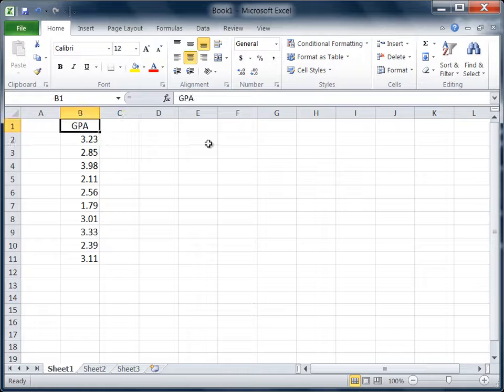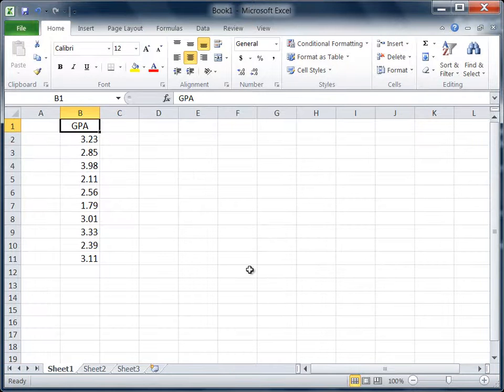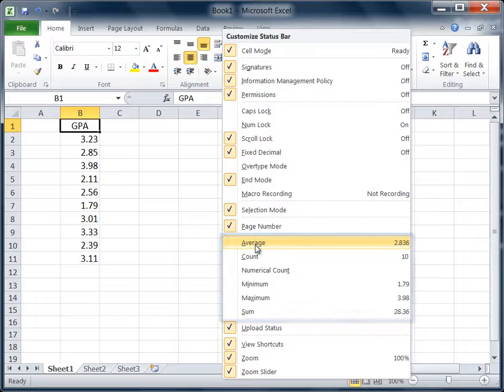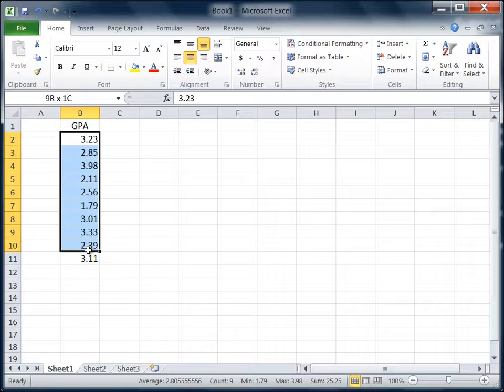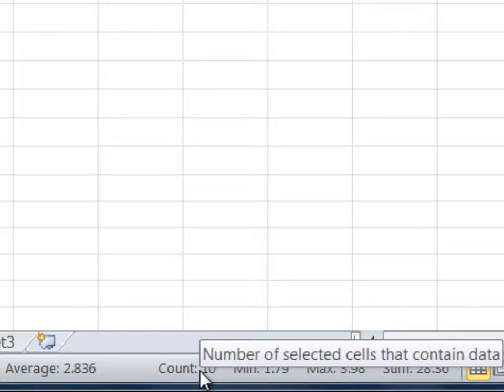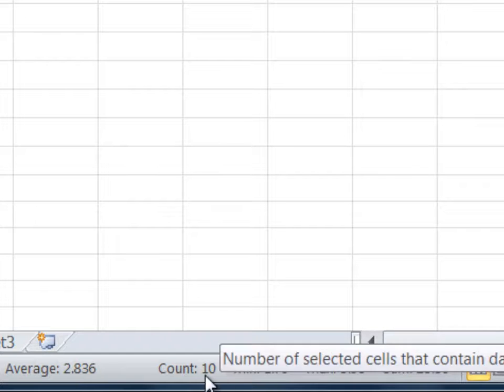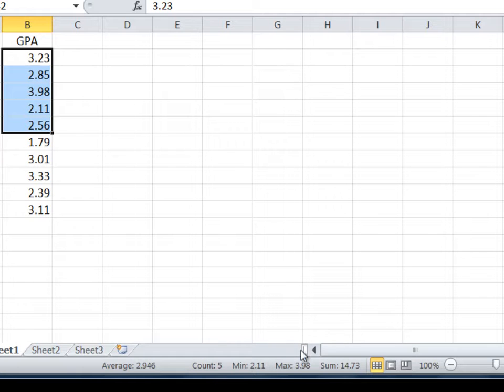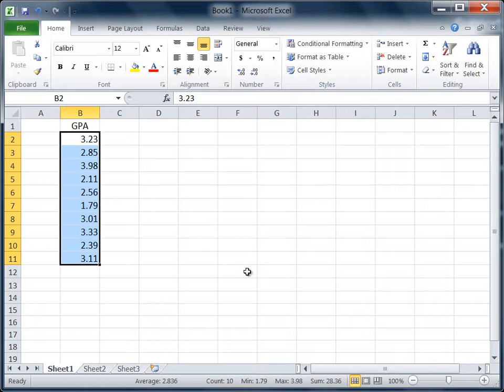Excel Statistics - Mean (Average), Min, Max, Sum (Quick Method)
How to obtain statistics in Excel is illustrated in this video. Excel Statistics - Mean (Average), Min, Max, Sum.

Mean
Average
Excel Statistics
excel average
excel mean
excel sum function

Video Transcript: In a previous tutorial I showed how to use the Autosum button to obtain some descriptive statistics such as the Average, Maximum, and Minimum. But here I want to show you how to obtain these and other values with virtually no effort whatsoever. Now the first thing you want to do is go down to our Status bar down here. Right-click the mouse and you may have many of these already selected on your computer. So I'll select Average, Count, Minimum, Maximum, and I'll go ahead and select Sum as well. OK and then click on spreadsheet anywhere to get out at that shortcut menu. Now here I have my variable GPA where I have 10 different GPA values, I have GPA on 10 different people, and I just went ahead and grabbed or selected those 10 values. Notice down at your status bar. Notice what's here. We have the average of 2.836 shown, we have our count, there's 10 values, Minimum of 1.79, Maximum of 3.98, and the Sum which isn't really relevant here, is 28.36. The Sum of GPA doesn't have that much meaning. so that's why I say it's not relevant here. But we quickly got these different Values by simply selecting the area of interest. Say I only wanted the first five values, descriptive statistics on those first five values, well I select them, and here you go. I've got an Average of 2.95, Minimum of 2.11, Maximum of 3.98, and so forth. And that's it. You can do this on any amount cells that you select, and you automatically get the average and the other statistics shown below. OK this concludes the tutorial on obtaining basic descriptive statistics using the Status bar in Microsoft Excel.